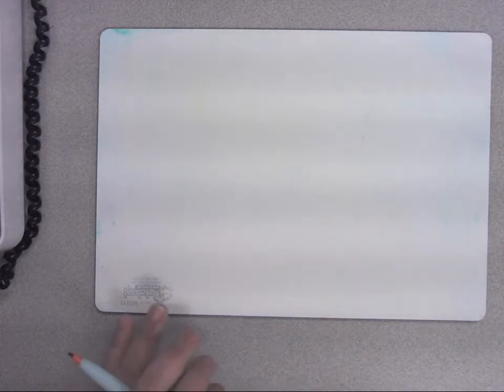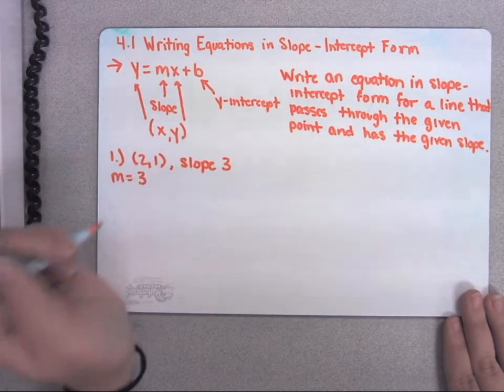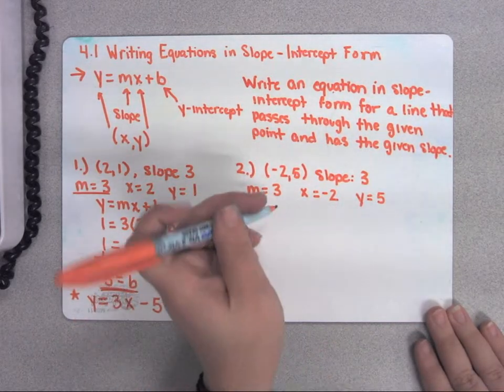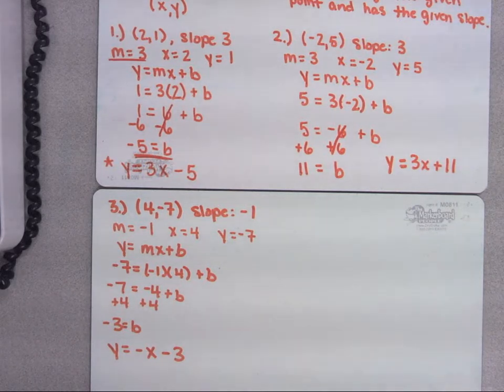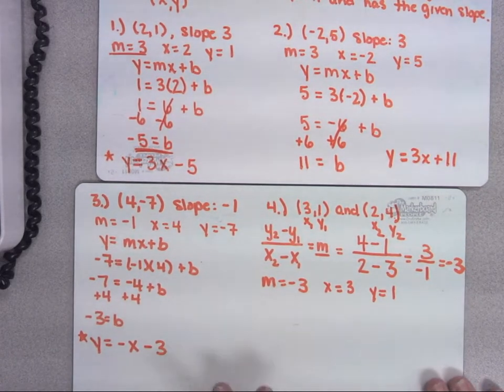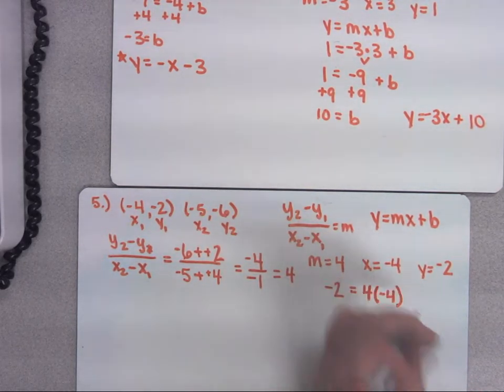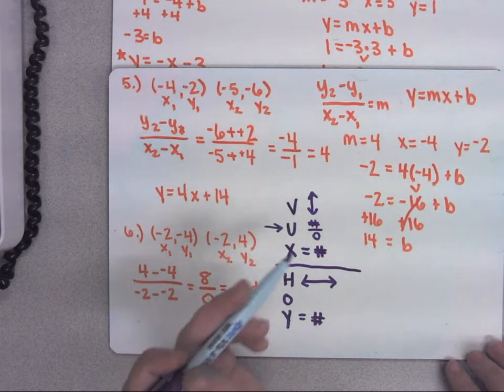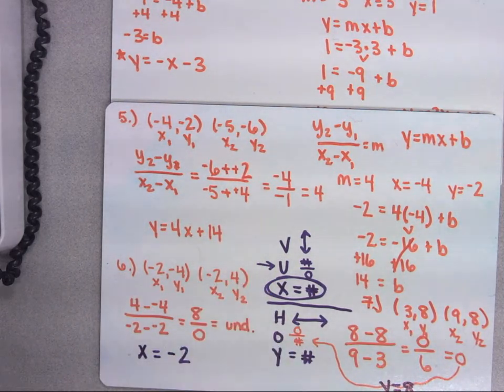4 1 A10001